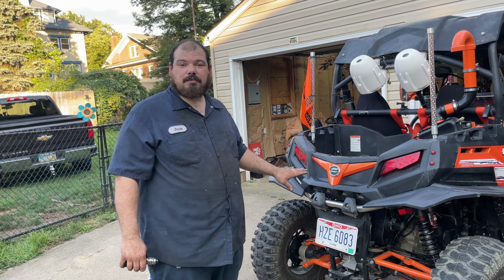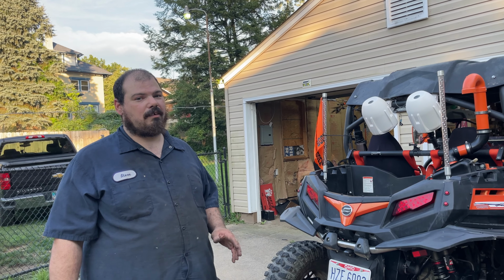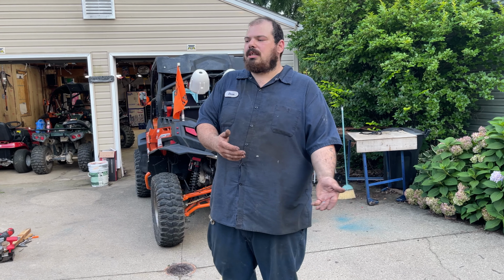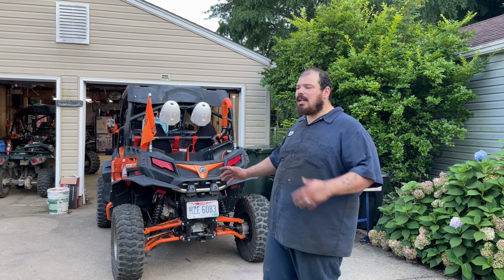Flowmaster 40 series for your CFMOTO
CFMOTO CFMOTOUSA Flowmaster CFMOTOEXHAUST @Flowmaster Inc @Dynojet Research, Inc. @CFMOTO USA